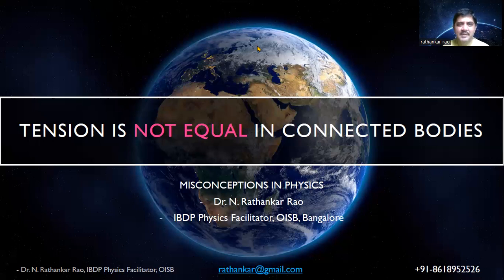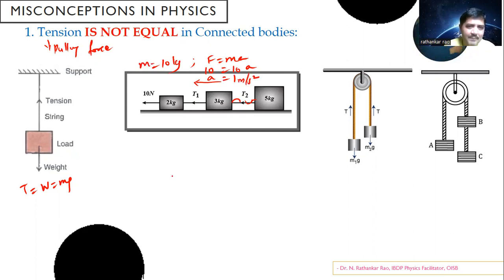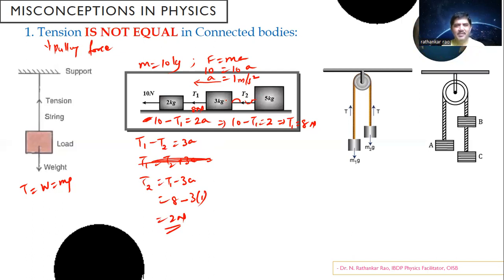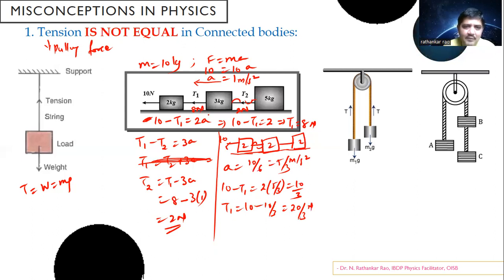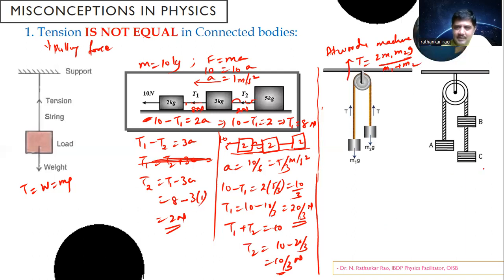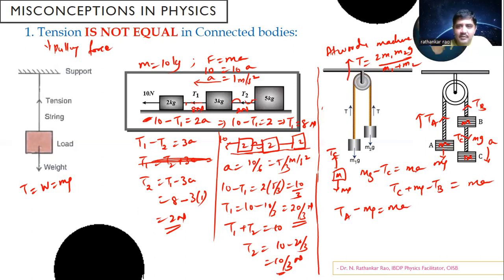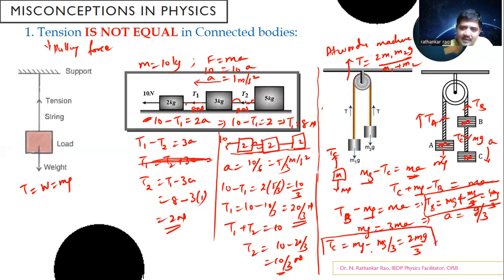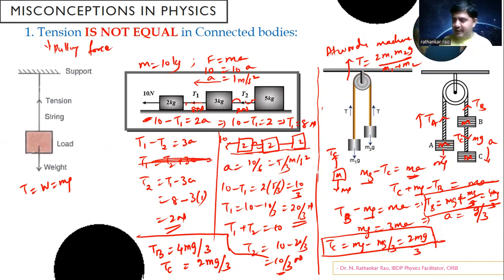M8A: Misconceptions in Physics: Tension is NOT EQUAL in connected bodies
This video is about the misconception students have about tension in connected bodies. In connected bodies, the students assume that tension is the same, since the same string is being used to connect different bodies in a system.

This video proves as how the tensions differ in connected bodies mathematically.

1. IB Physics Hub

2. My Linkedin Profile

3. My Facebook Profile

4. My Instagram Profile